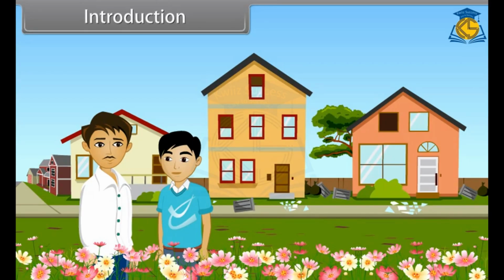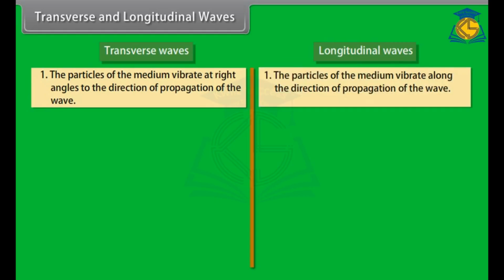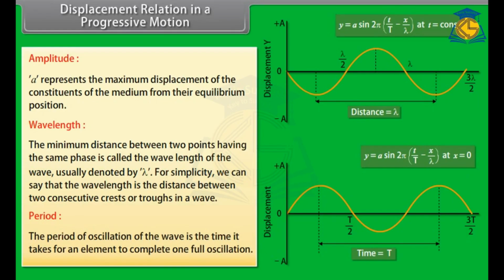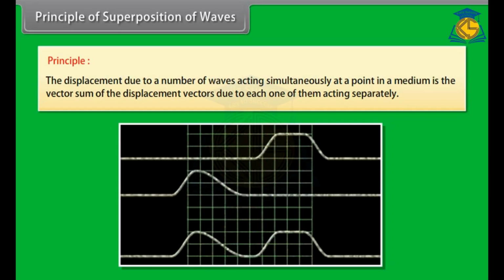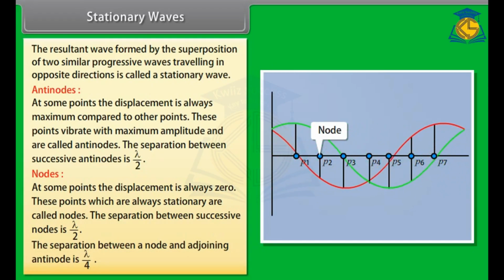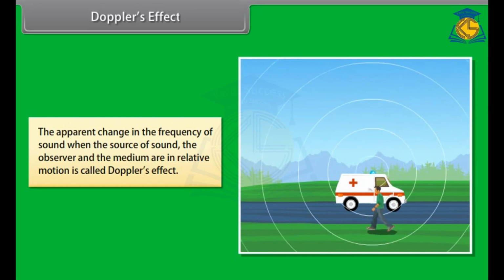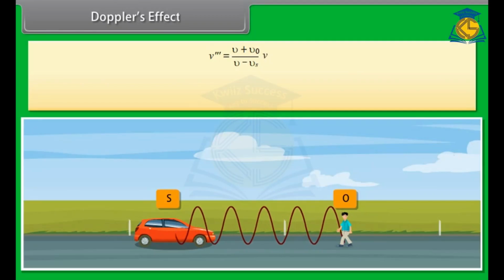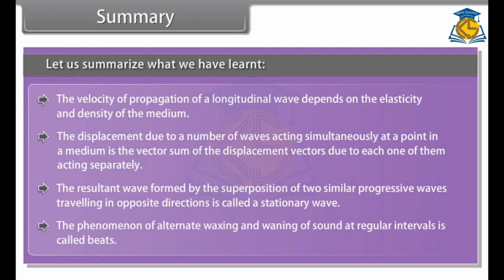14 Class 11th EM PHYSICS Waves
14 Class 11th EM PHYSICS Waves